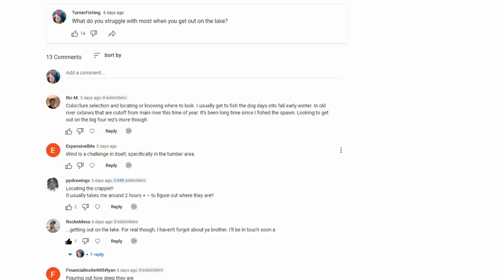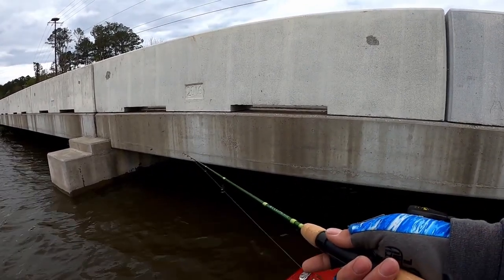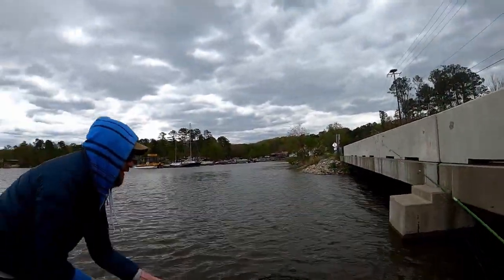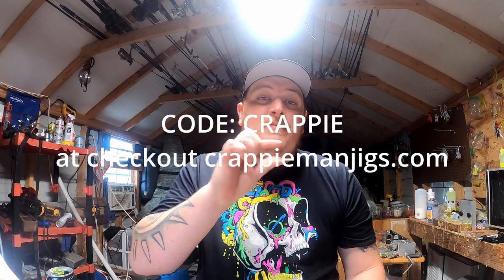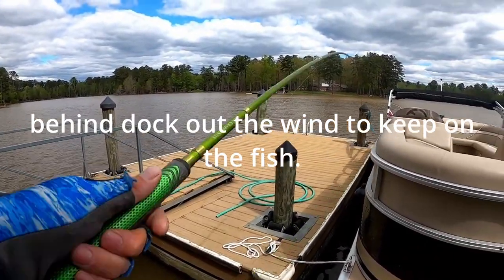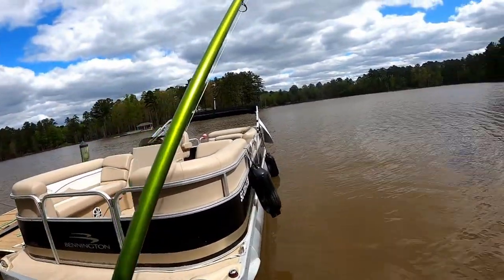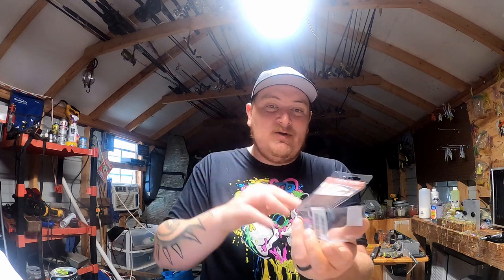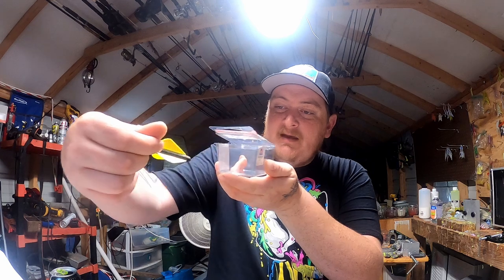Boat Control For Beginner's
boat control is a part of all fishing but in crappie fishing it could mean you dont catch anything. in todays video i give a few tips on how i control my boat while fishing for those tasty slabs.